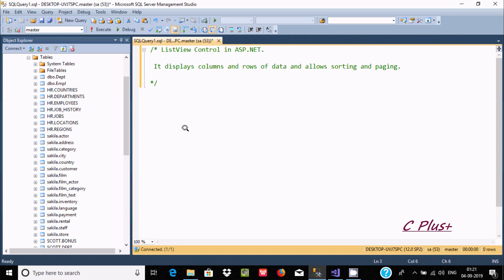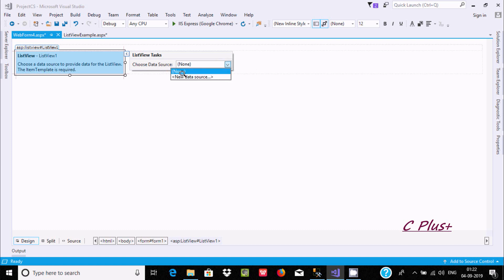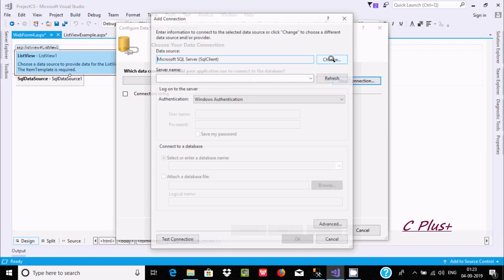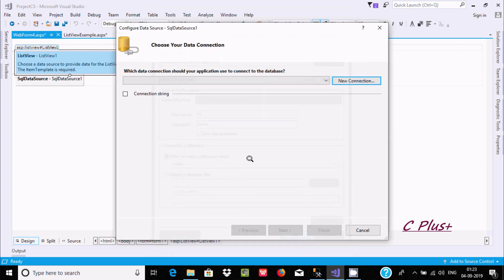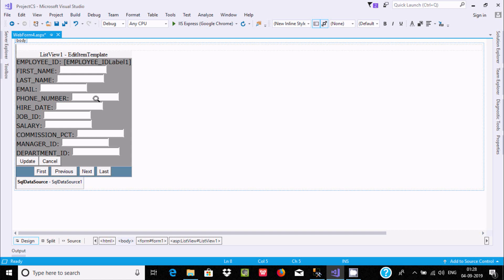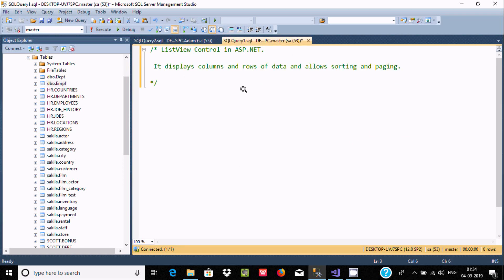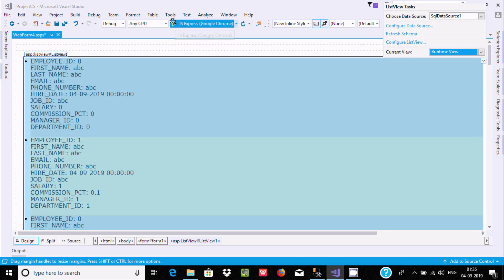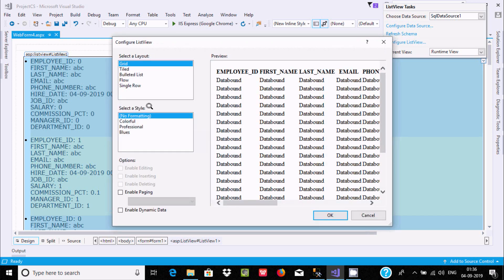How to Use ListView Control in ASP.NET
ListView Control in ASP.NET

ListView Control in ASP.NET mvc